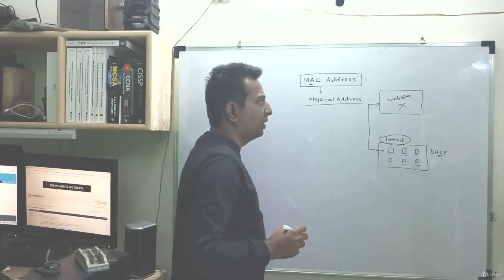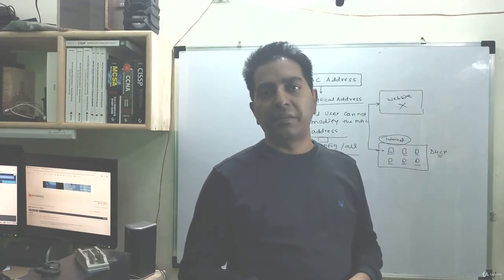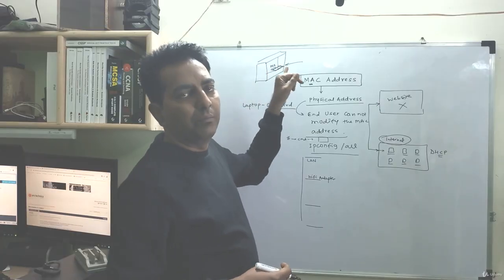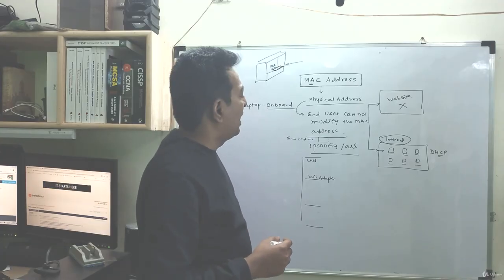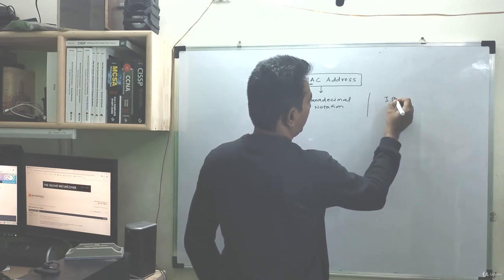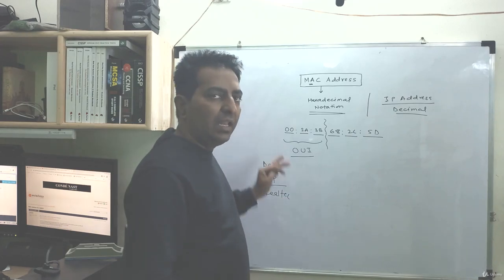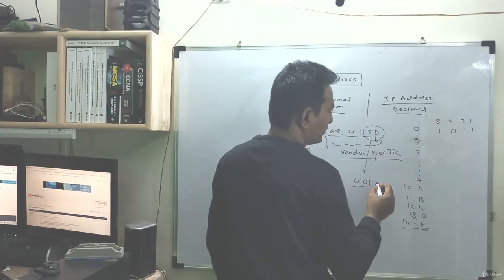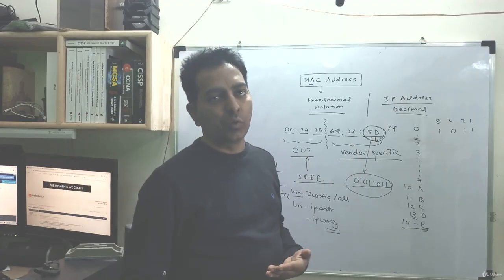"Redes Computacionales: Conviértete en el Arquitecto del Futuro Digita ⚡ MAC Address 2 🌐